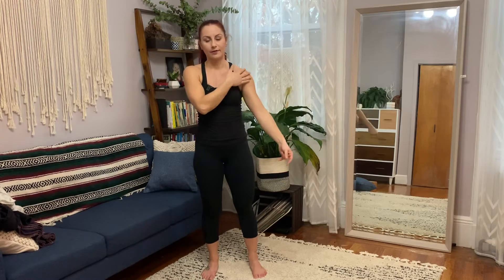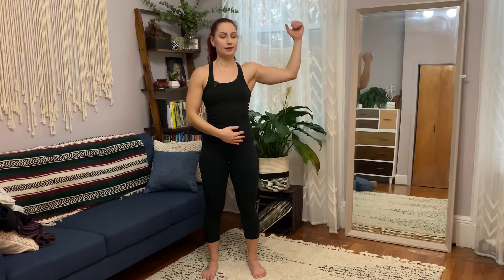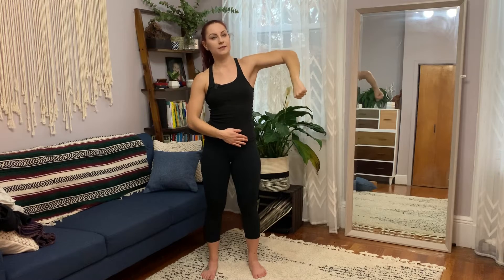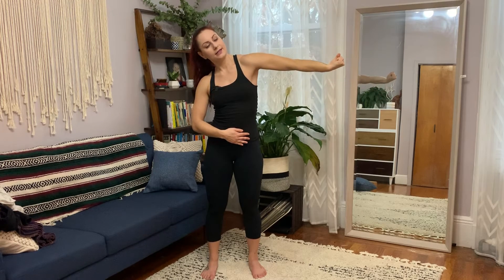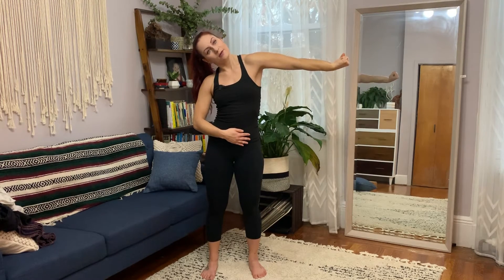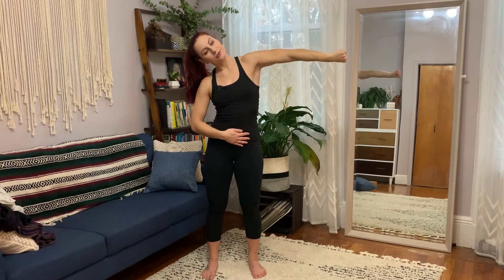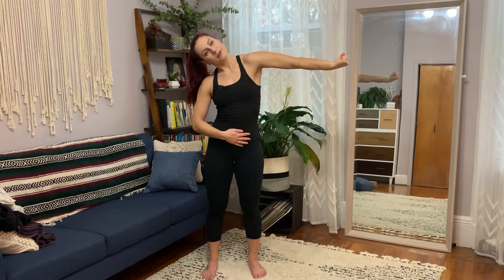Radial Nerve Mobilizations